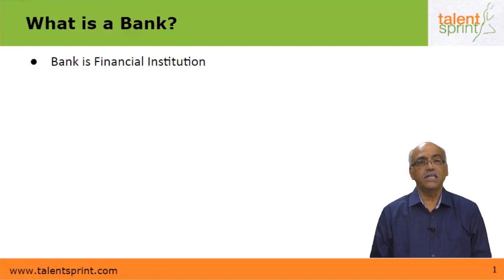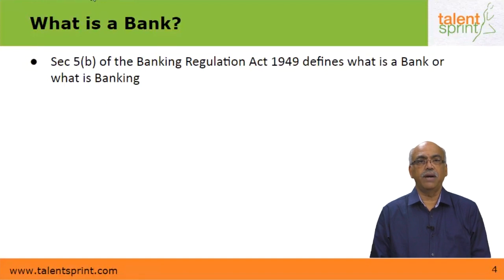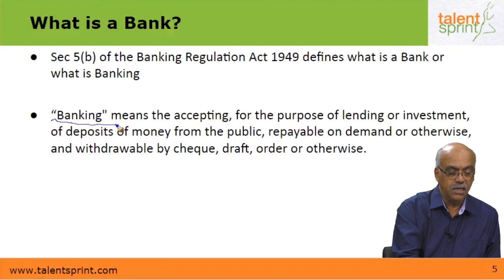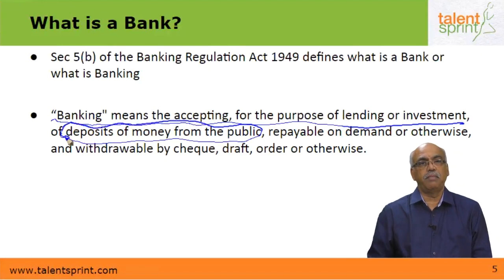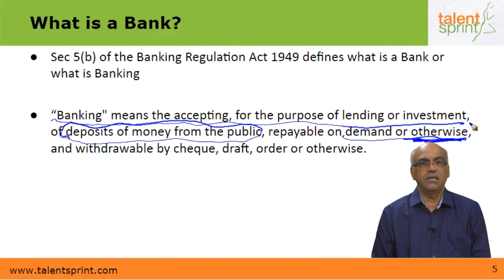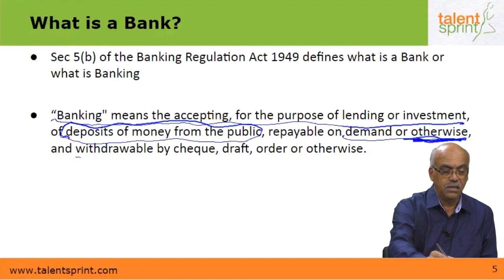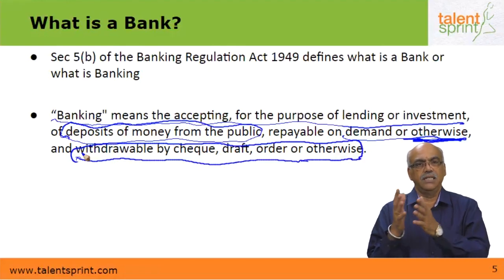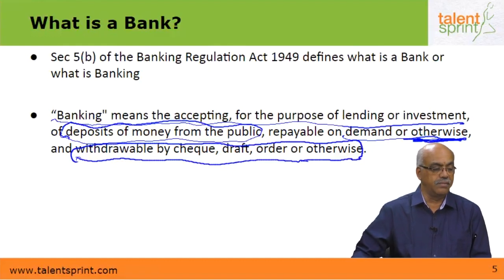Banking Operations | Banking Awareness | TalentSprint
Subject: Banking Awareness
Topic: Banking Awareness
Sub-topic: Banking Operations

Happy learning!